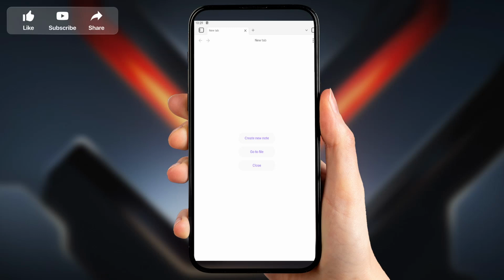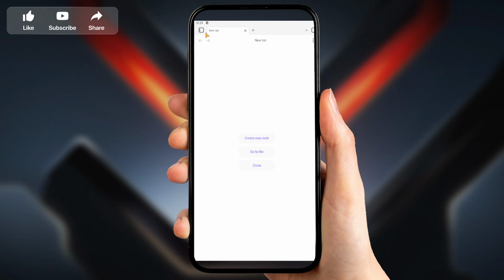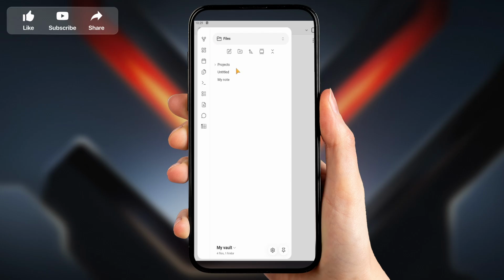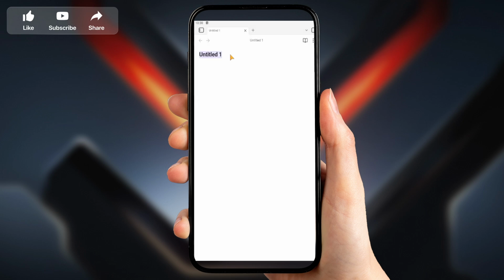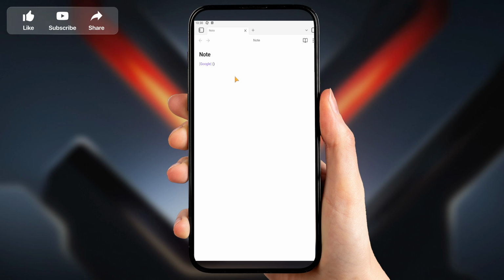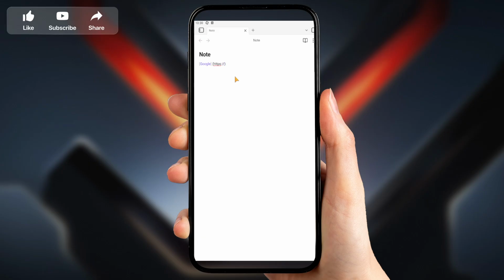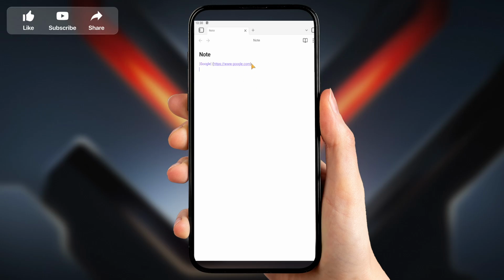How To Add External Link On Obsidian Mobile [2026 Guide]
How To Add External Link On Obsidian Mobile